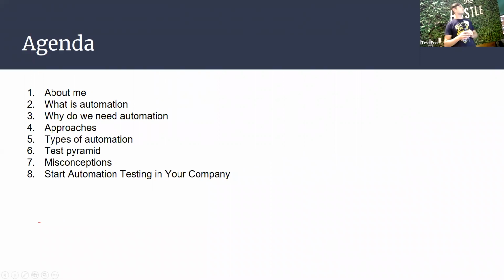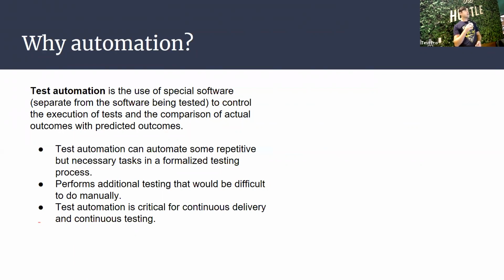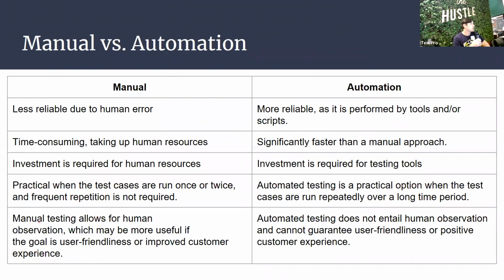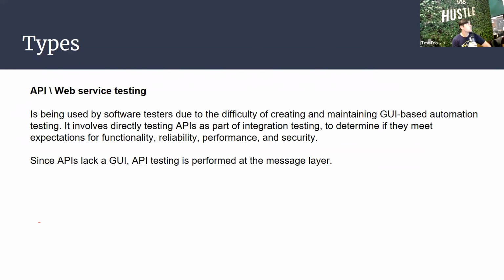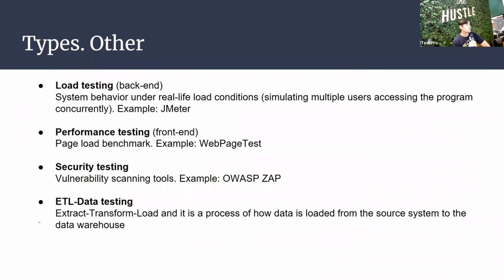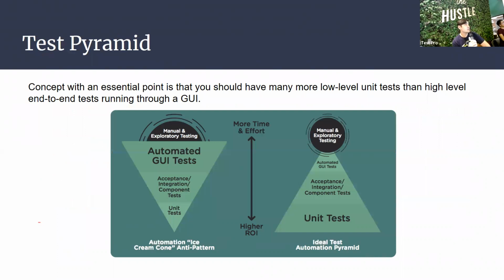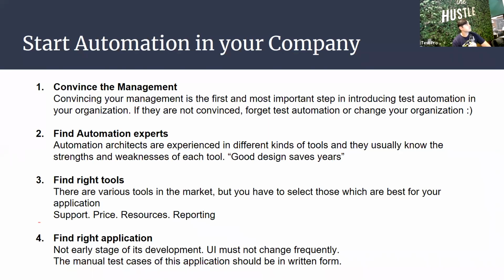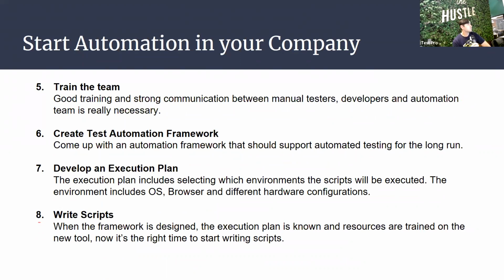19/12/18 Los Angeles Software QA Testing Meetup - Introduction to Test Automation 2/5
We are excited to meet you again! This time we are going to do an introduction to Test Automation for newbies and experienced people in Software Testing and also networking session for all levels.